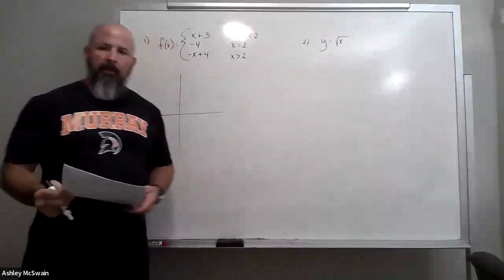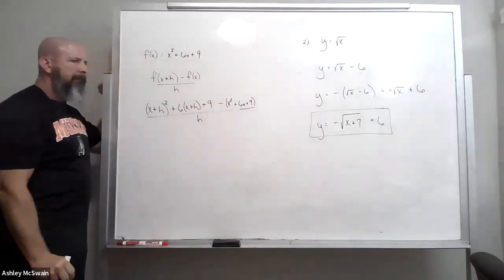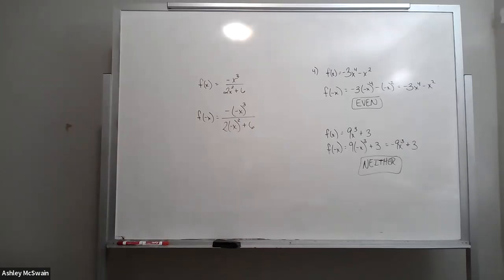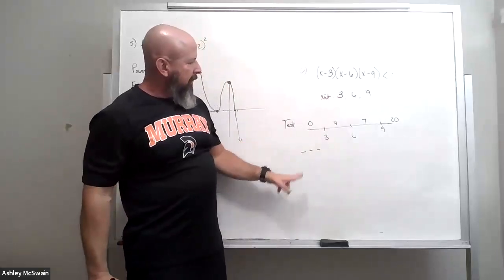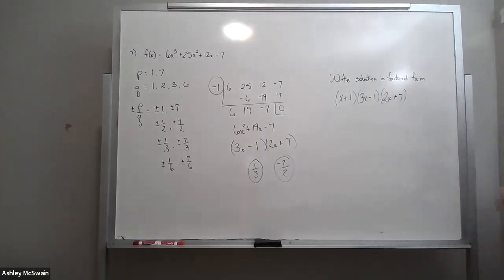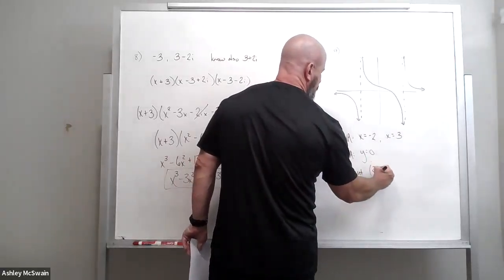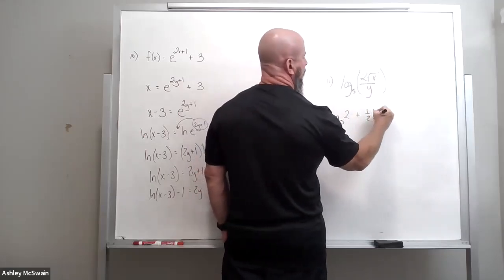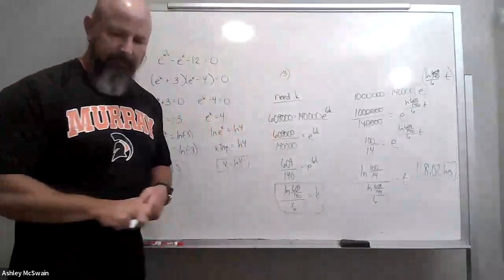Solutions part 1 to primary list of final review questions